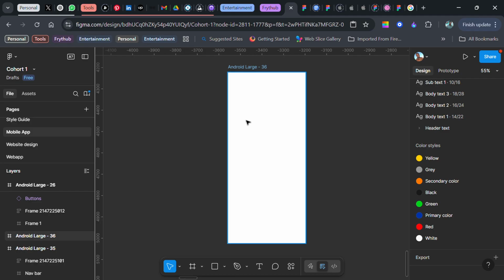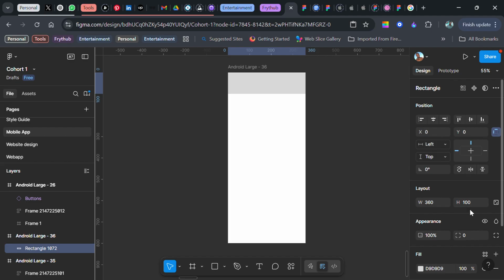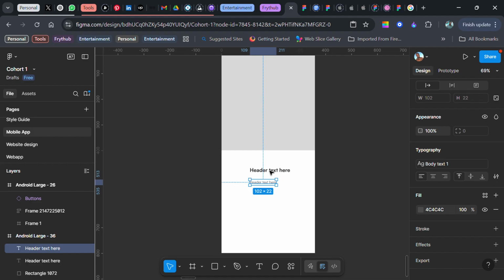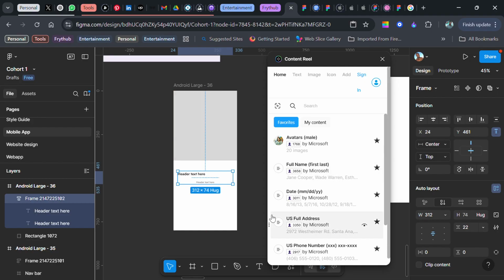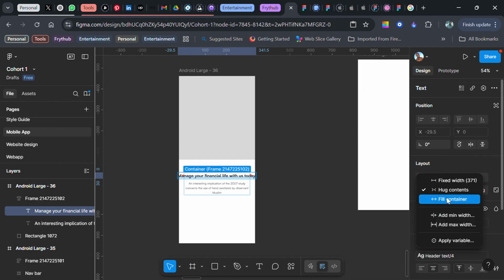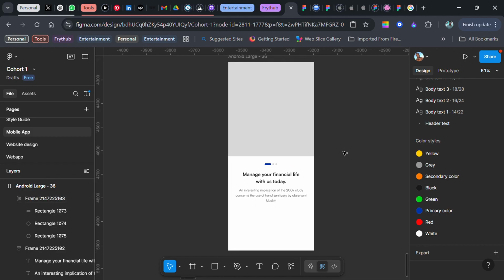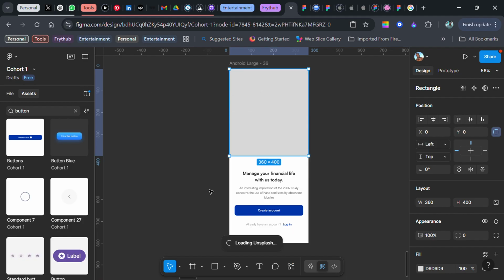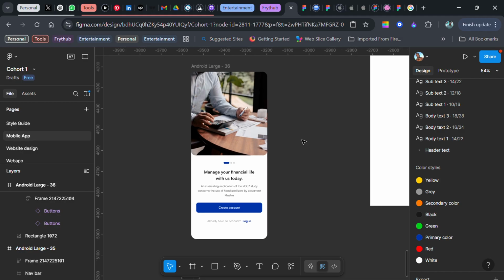Designing A Smooth Mobile Onboarding Screen In Figma.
In this quick and beginner-friendly tutorial, I’ll show you how to design a clean, modern mobile onboarding screen in Figma. Learn how to structure your layout, choose the right fonts, and create a user flow that welcomes users the right way. Perfect for UI/UX newbies or anyone looking to polish their mobile design skills!